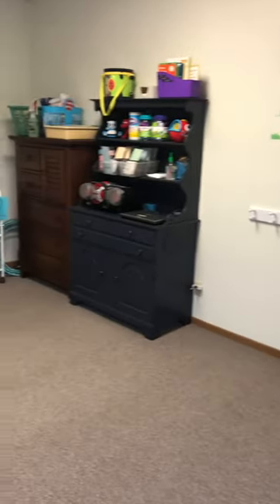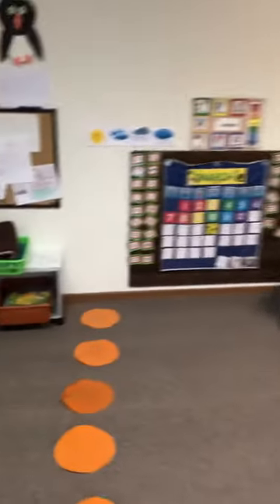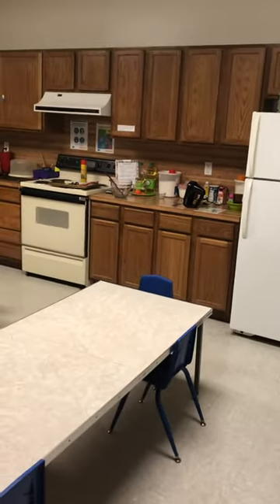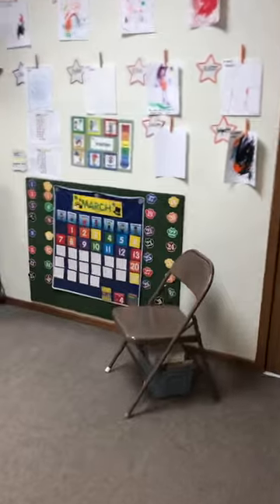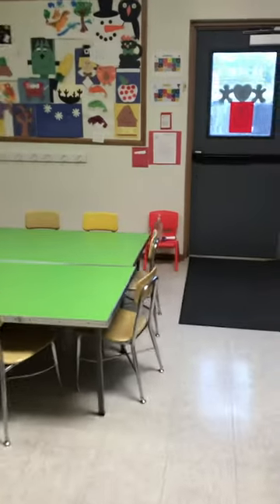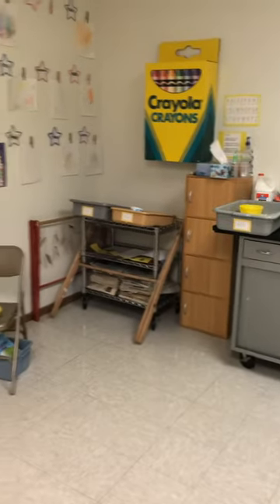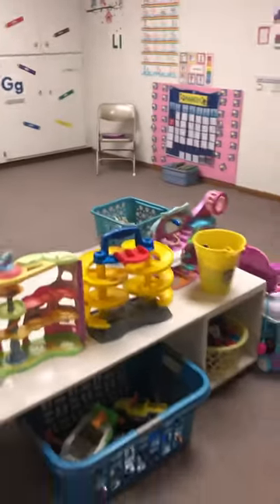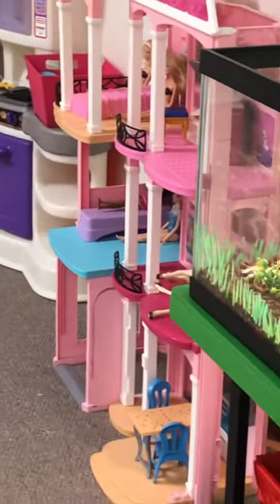Short GBH Tour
A glimpse of a day at GBH.